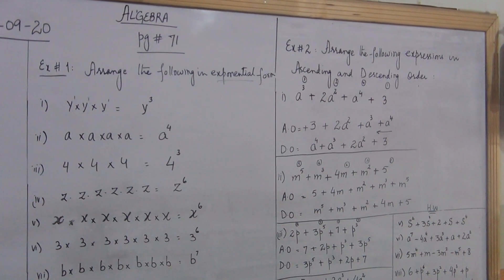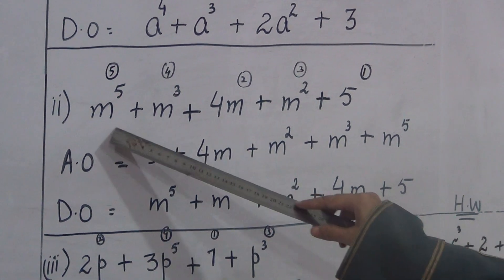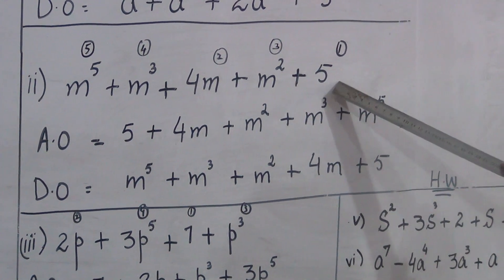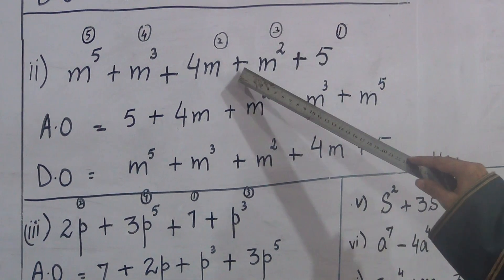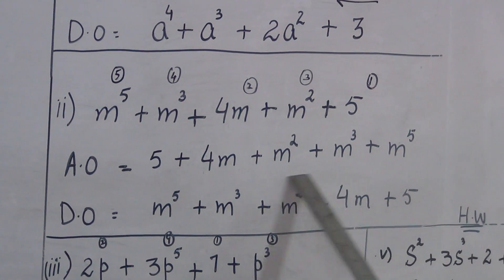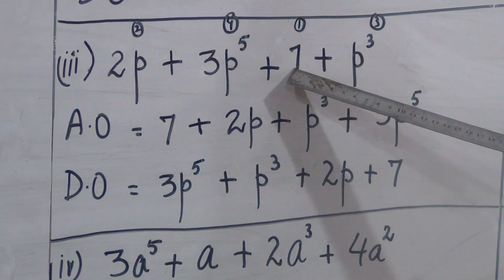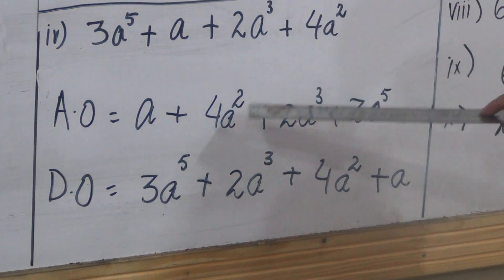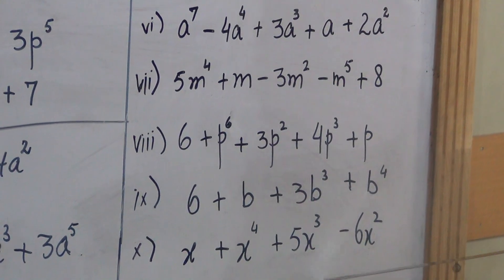Class: V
Subject: Mathematics.
Algebra
Date:10/9/20